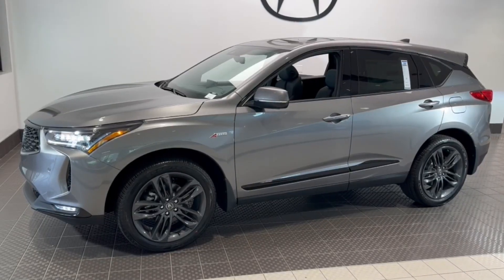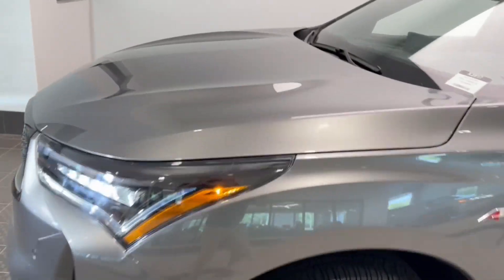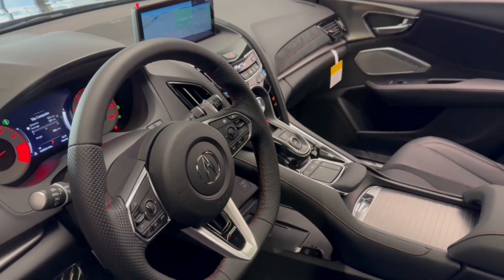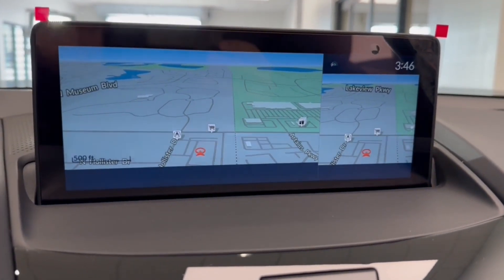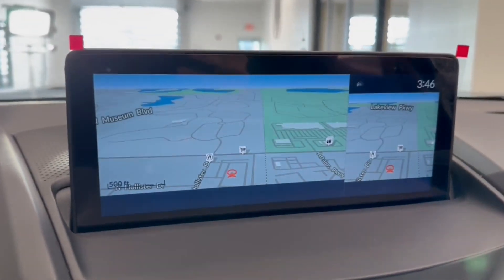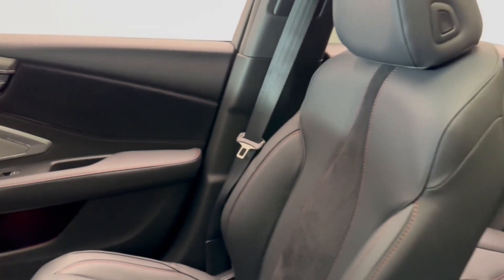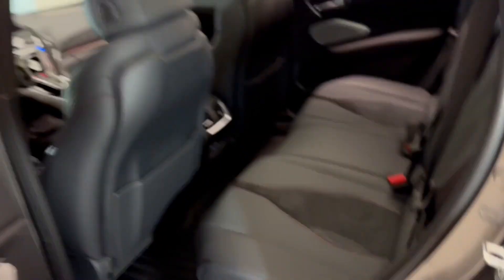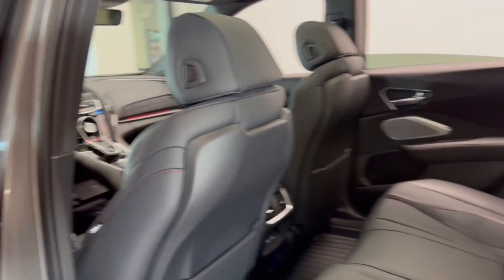2024 Acura RDX A-Spec Package IL Libertyville, Barrington, Palatine, Glenview, Schaumburg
New 2024 Acura RDX A-Spec Package available at McGrath Acura Libertyville located in 1620 S Milwaukee Ave, Libertyville, IL, 60048. Servicing the Libertyville, Barrington, Palatine, Glenview, Schaumburg area.
Please mention the stock IB1233 when you contact the dealership for this vehicle.

Looking for your dream car? It could be the  2024  Acura RDX. Who says you can't have it all? The RDX delivers performance, luxury, handling, and comfort all in a crossover SUV. The following are some of this vehicles highlighted options: Intelligent Auto on/off High Beams, Pre-Collision System, Panoramic Roof, All Wheel Drive, Moonroof, Lane Keeping Assist, Adaptive Cruise Control, Power Passenger Seat, Power Liftgate, Heated Mirrors. Drive your best life. Get into an Acura RDX today.